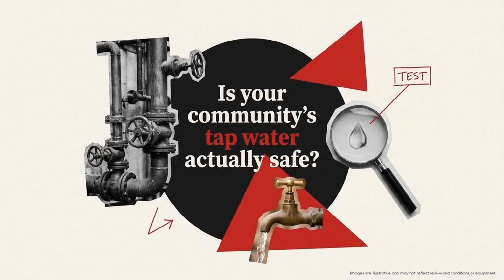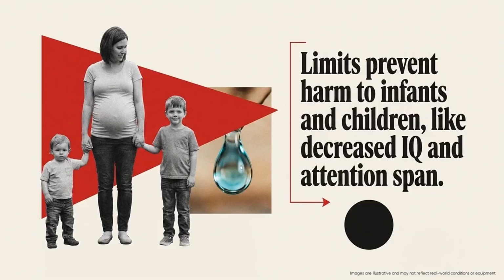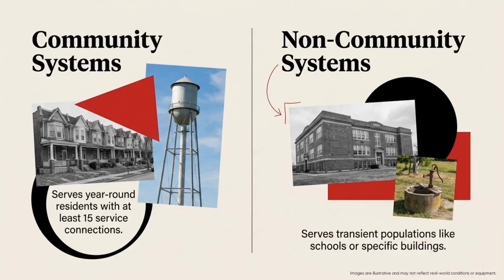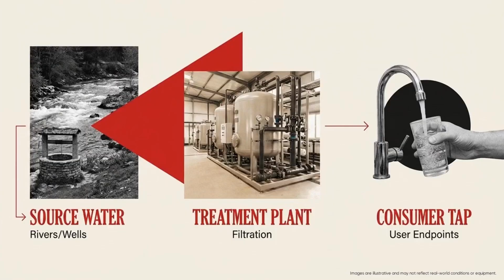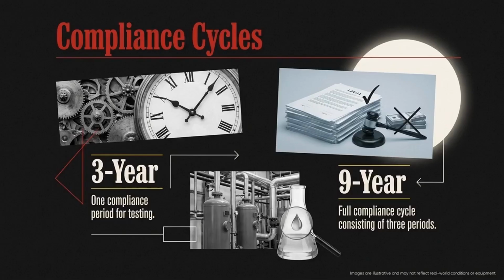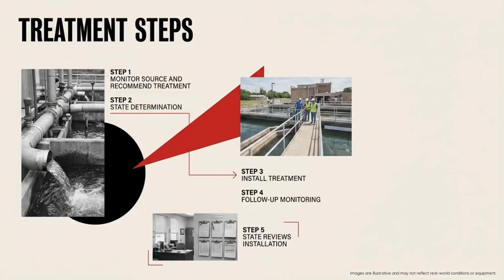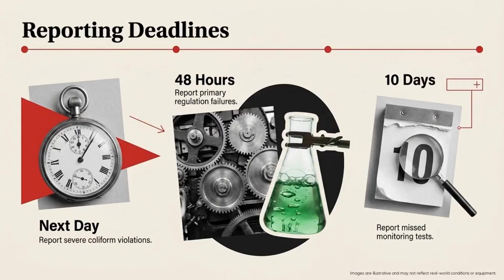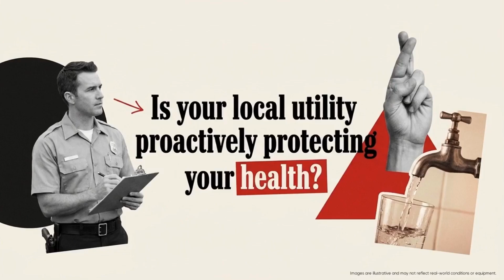💧 (EPA) 40 CFR Part 141 Explained: Ensuring Safe Public Drinking Water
This EPA regulation, 40 CFR Part 141, establishes the National Primary Drinking Water Regulations, setting crucial standards for public water systems. It outlines requirements for monitoring, treatment, and compliance to ensure the Protection of Environment and the safety of drinking water across the U.S.

📅 Video generated from eCFR version dated: 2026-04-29
📅 Last amendment to this Part: 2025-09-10
📜 Original authority: 40 FR 59570, Dec. 24, 1975

⚠️ Regulations change. Always refer to the official eCFR link above for the most current version.

📌 What you'll learn:
- National Primary Drinking Water Regulations
- Public Water Systems
- Safe Drinking Water Act (SDWA)
- Lead and Copper Action Levels
- Best Available Technology (BAT)
- Water Treatment Standards

🔔 Turn on notifications for new regulation explainers

📂 More EPA regulation explainers: see our playlist "Title 40: Protection of Environment - Environmental Protection Agency (EPA)"

🔍 About this regulation:
Explore 40 CFR Part 141, the Code of Federal Regulations governing National Primary Drinking Water Regulations. Issued by the EPA (Environmental Protection Agency), this Title 40 regulation sets vital standards for public water systems, ensuring the Protection of Environment and public health by regulating contaminants and treatment methods.